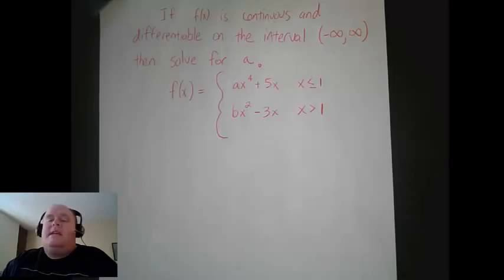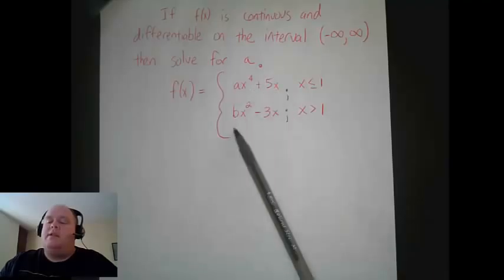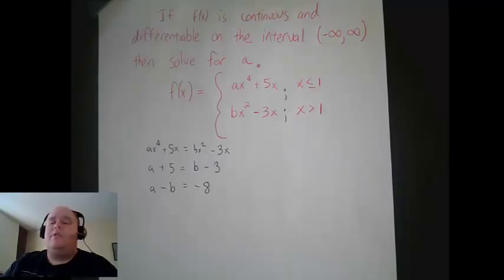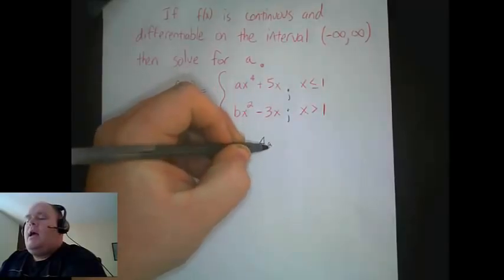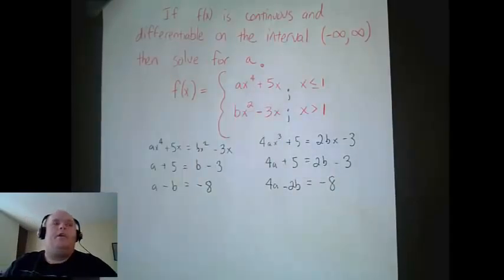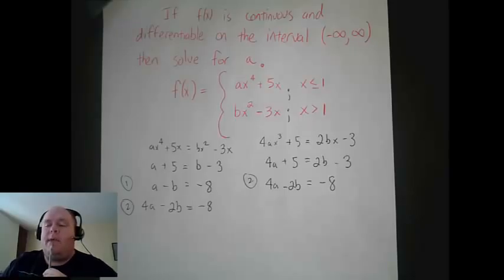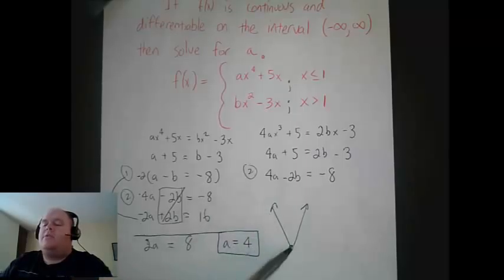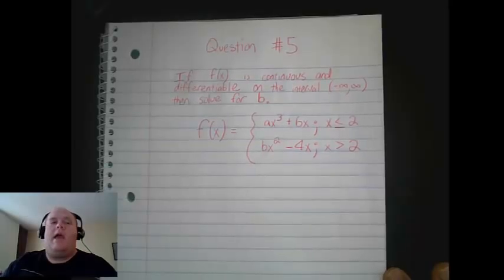05continousanddifferentiable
This question goes over how to solve for a coefficient of a variable of a piecewise function when given that it is both continuous and differentiable over a given interval.